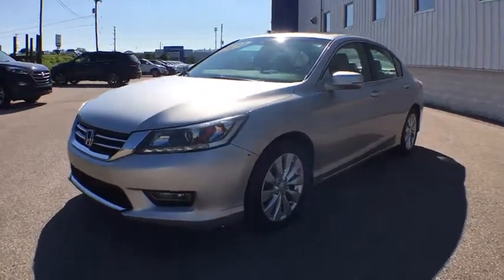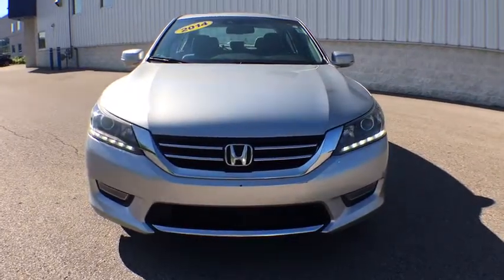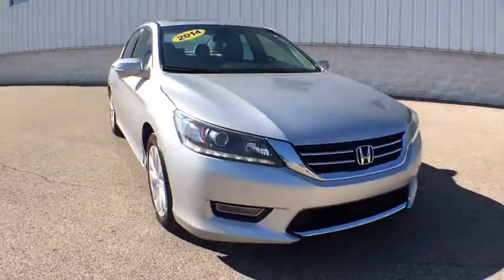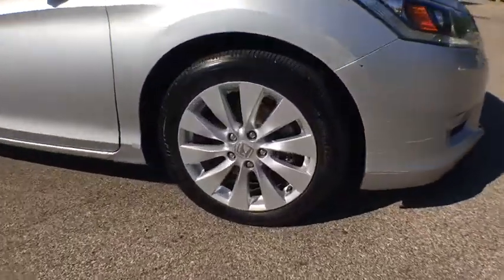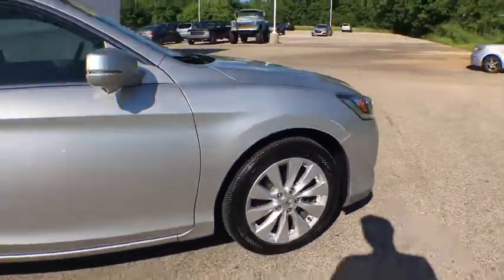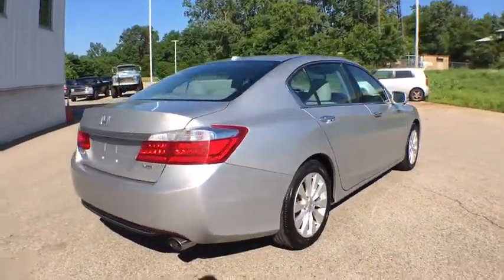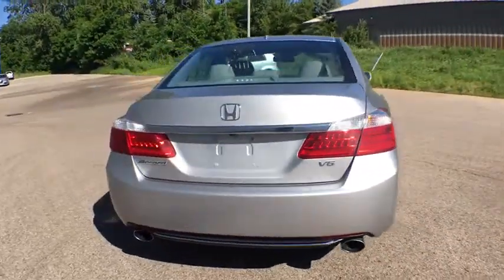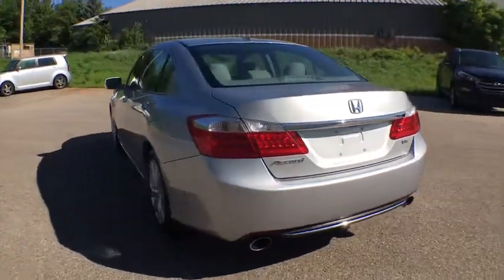2014 Honda Accord Sdn Muskegon, Grand Rapids, Kalamazoo, Holland, Grandville, MI 19H895A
Silver Used 2014 Honda Accord Sdn available in Muskegon, Michigan at Betten Baker Honda. Servicing the Grand Rapids, Kalamazoo, Holland, Grandville, MI area.
2014 Honda Accord Sdn EX-L - Stock#: 19H895A - VIN#: 1HGCR3F89DA005300